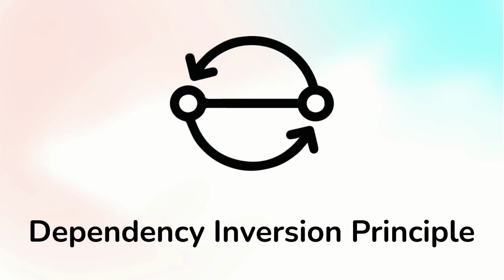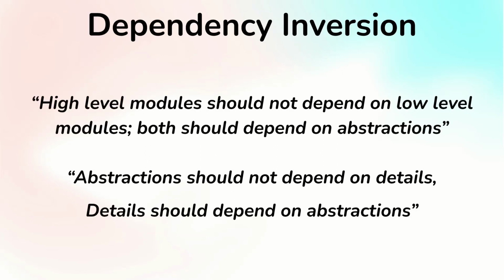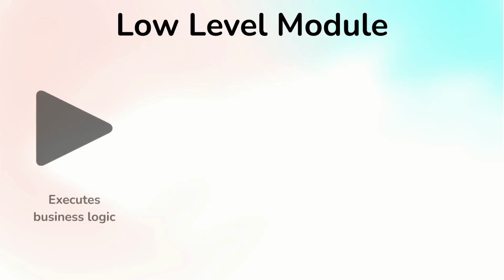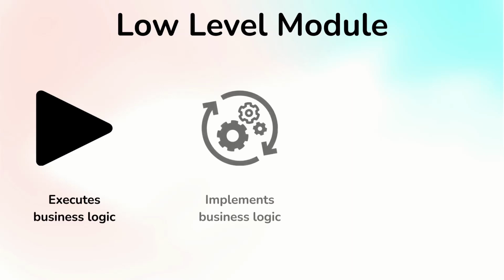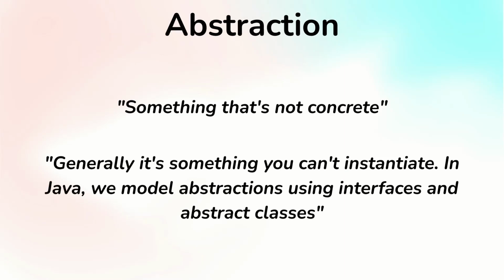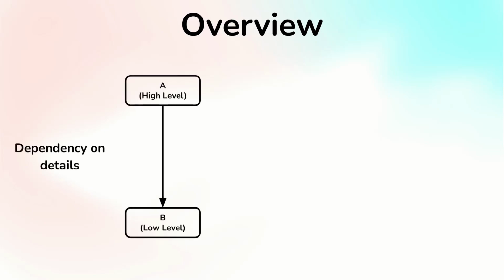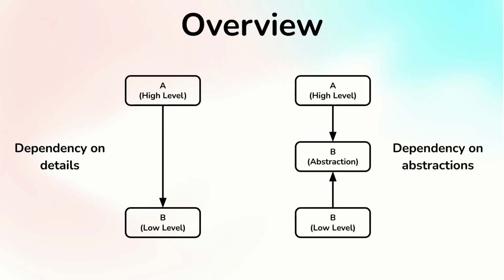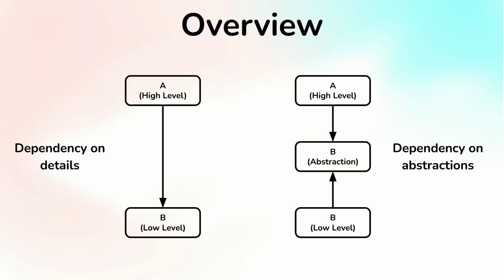Dependency Inversion Principle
Hey Developers,

Let's discuss in this video what's dependency inversion principle :)